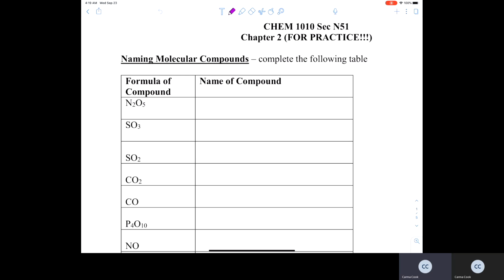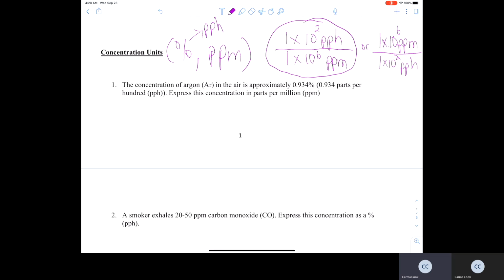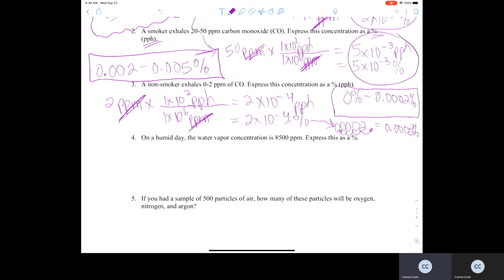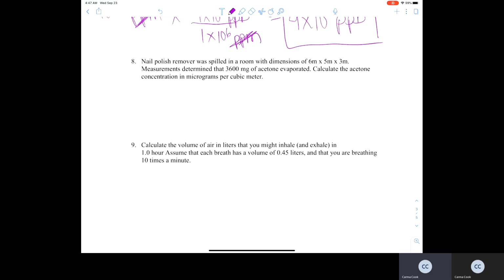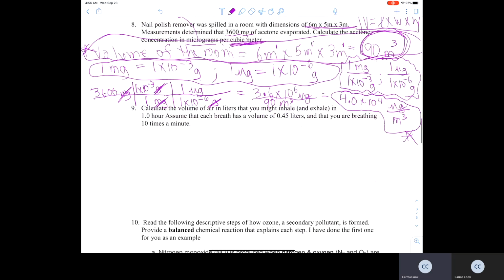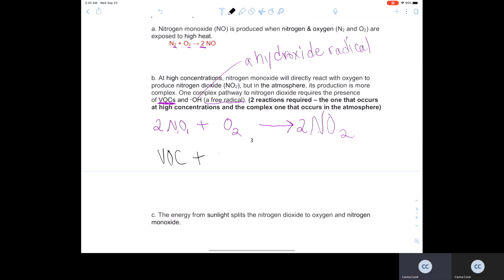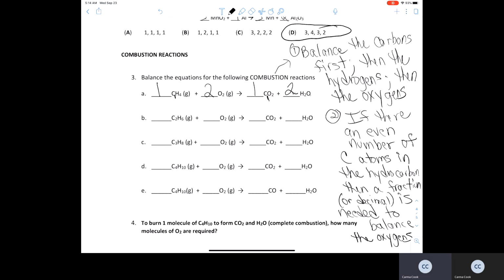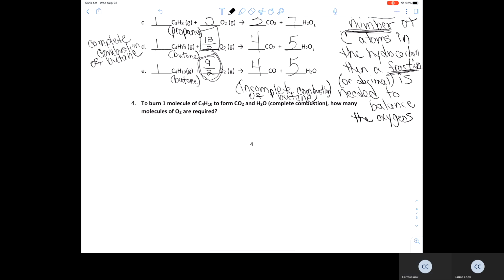Chapter 2 Practice Work